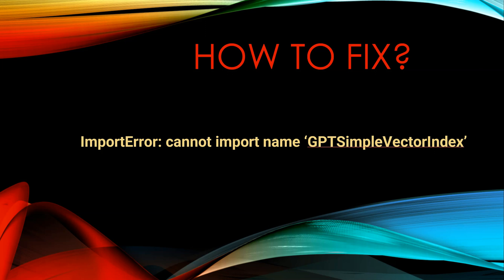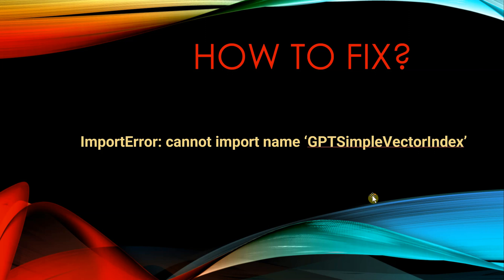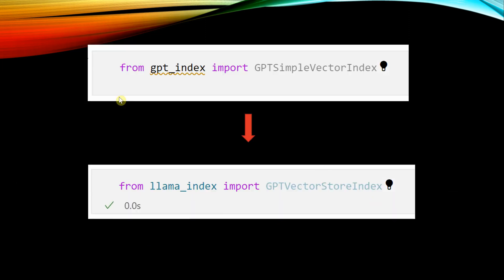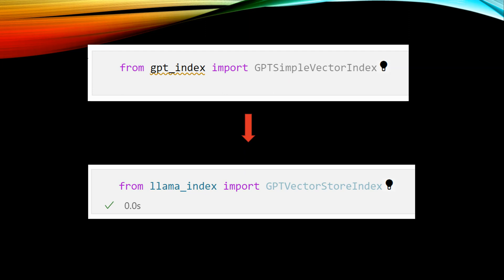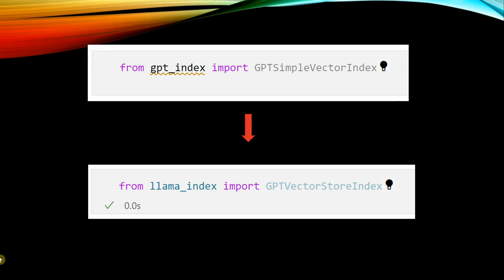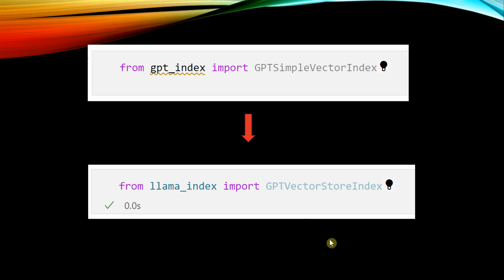How To Fix [GPT_Index] - ImportError: cannot import name ‘GPTSimpleVectorIndex’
If you are also facing an error - ImportError: cannot import name ‘GPTSimpleVectorIndex’, then do watch this video to know the solution.